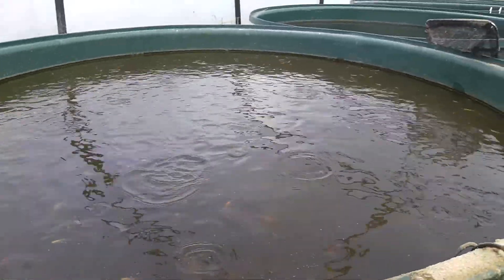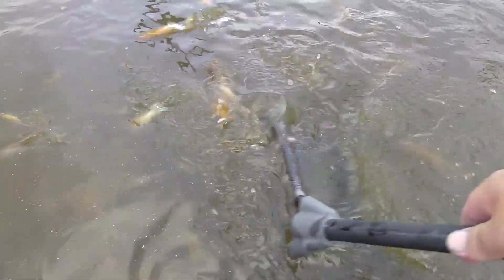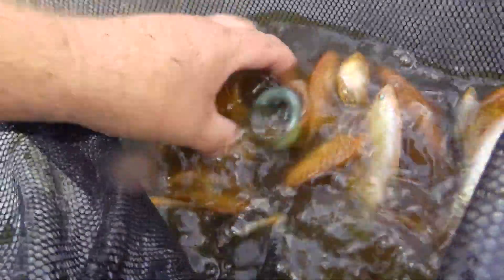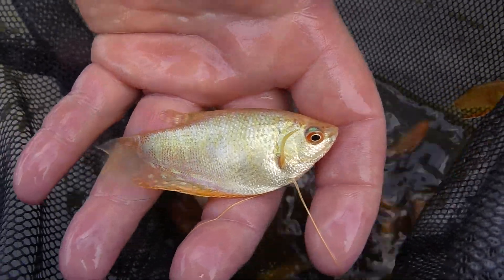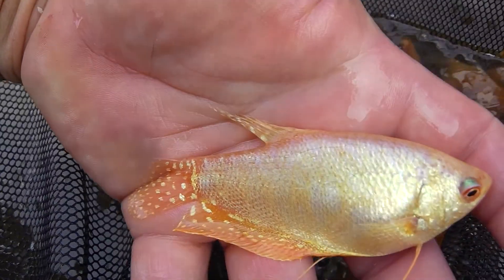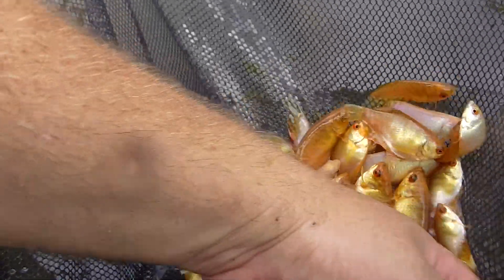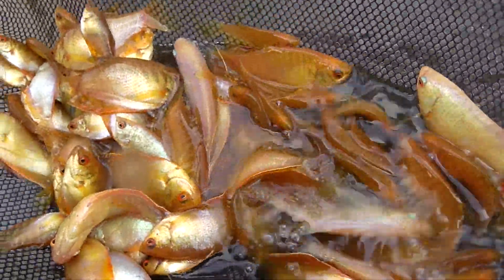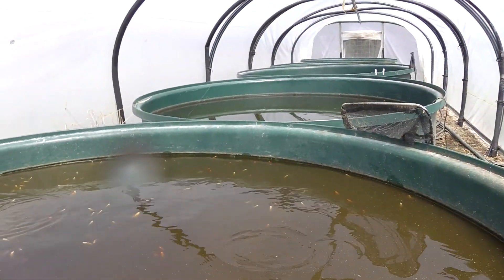gouramies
mix of platinum ,gold and opaline gouramies